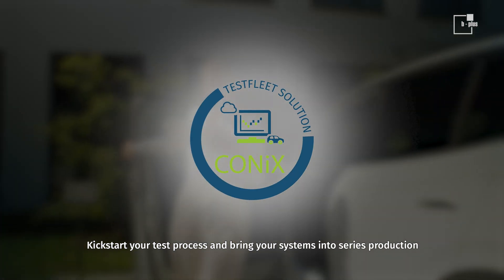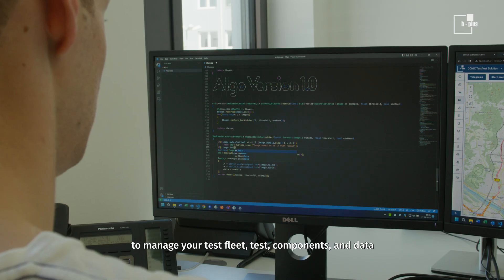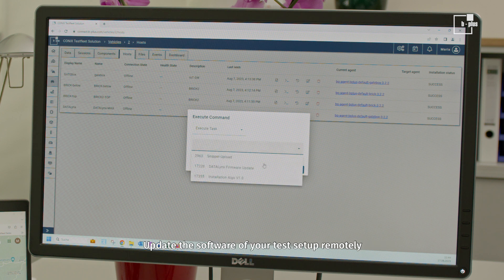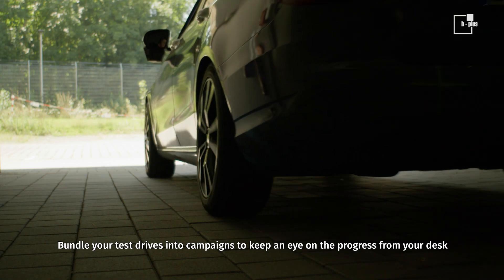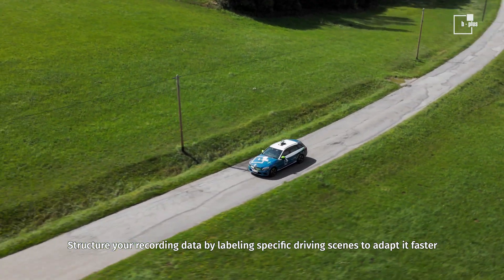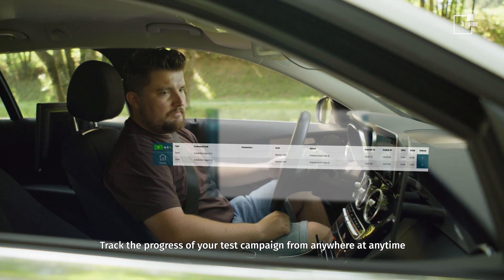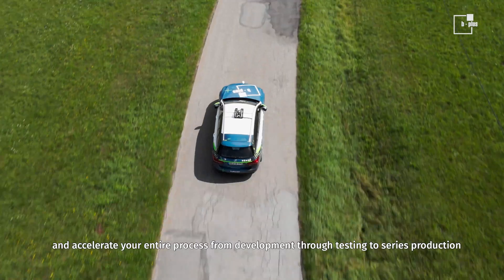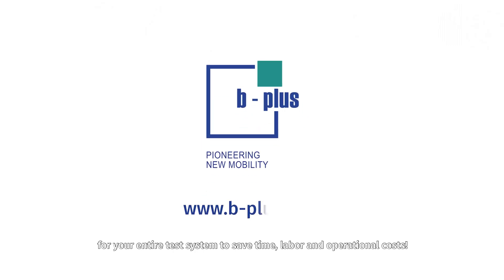b-plus CONiX Testfleet Solution (Introduction)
Create a smart interface between your testsystem and the cloud!
The CONiX Testfleet Solution is a cloud-based software for test fleet management and measurement monitoring.

It is adapted to the needs of test fleets in the ADAS sector and supports the preparation, execution and evaluation of test drives. For this purpose, the connectivity technology creates a smart interface between the entire test system and the cloud. It thus provides more transparency about the fleet and its condition.

The web frontend of the software enables the administration and monitoring of the fleet, as well as the implementation of updates and configurations over the air (OTA). In combination with the Driver Dashboard, the system status can be monitored during test drives and driving scenes can be tagged.

In a nutshell: Use the CONiX Testfleet Solution as a smart interface for your entire test system to save time, labor and operational costs!